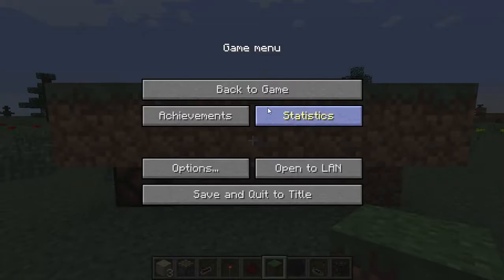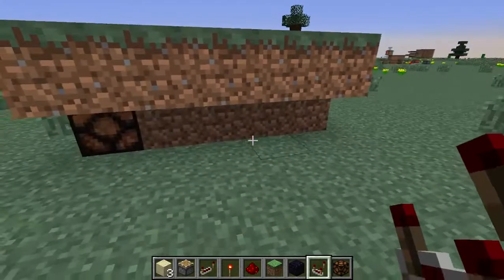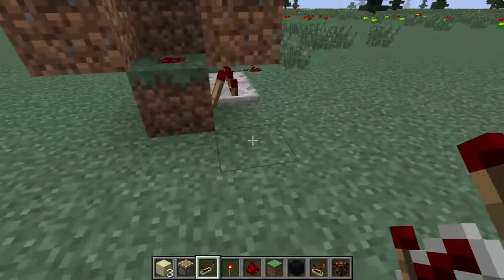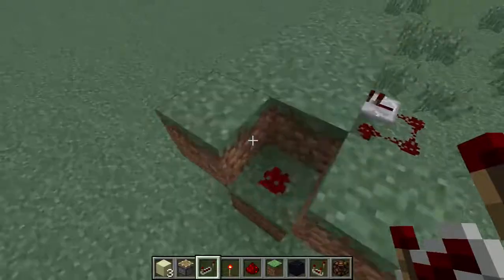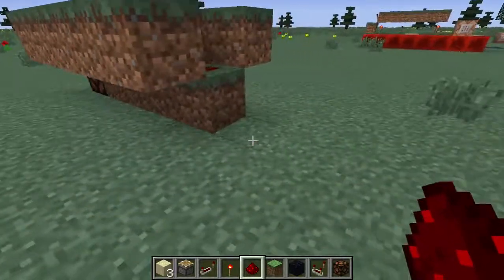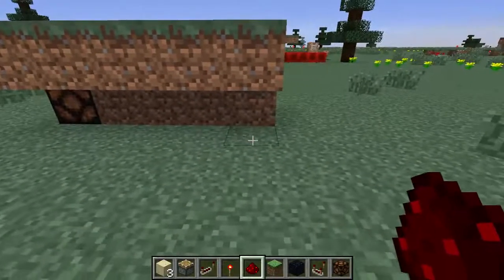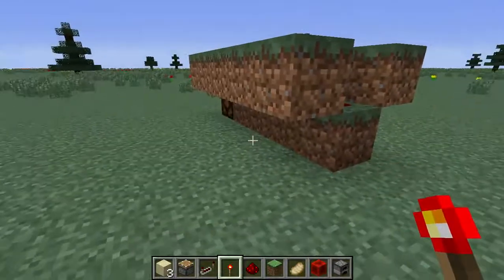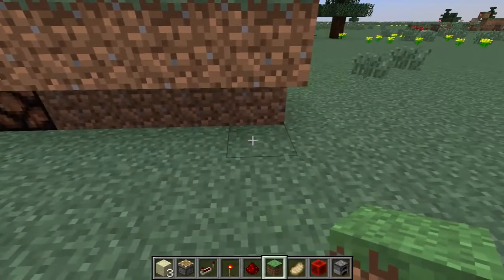Minecraft Redstone BUD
While using a redstone torch burnout clock, I noticed some interesting block-update-detection behavior with a half-burnout-clock design. Looking it up, I found this design used for generic BUD switches on the torch side before, but couldn't find an example of using it for the more specific redstone-potential BUD switch behavior it exhibits on the other side.

This could be very useful for hidden switches that are even more hidden than your normal BUDs.